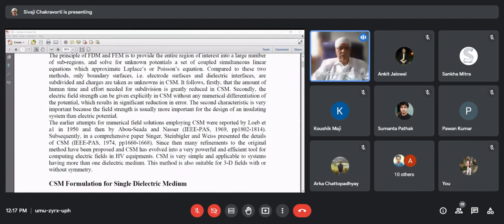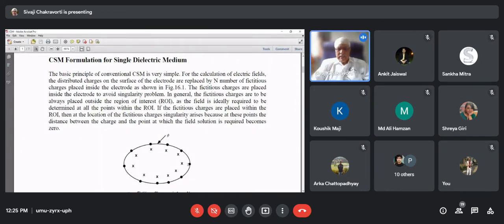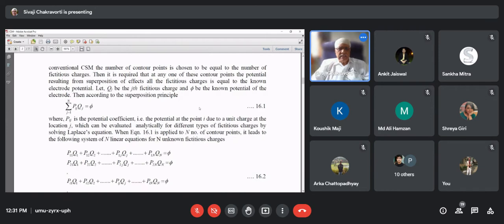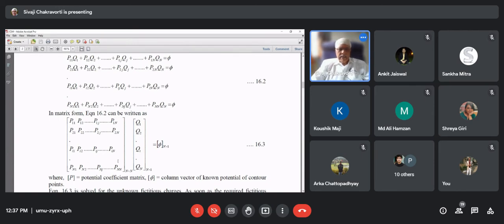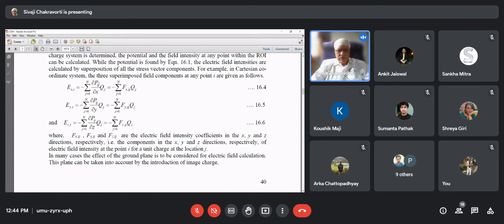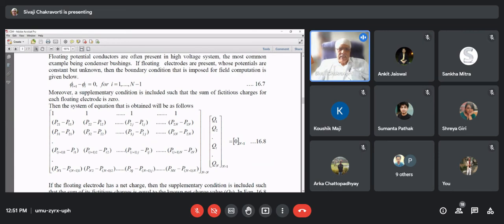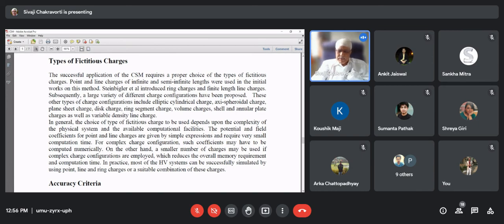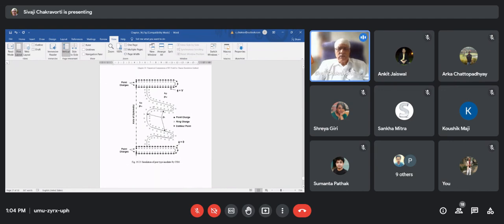HV (ShC)- 03 September 2021